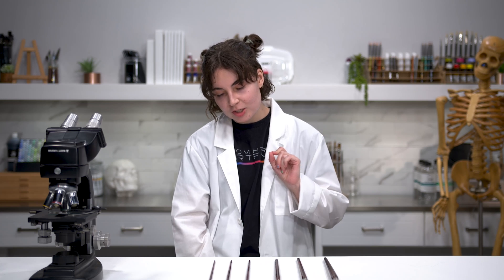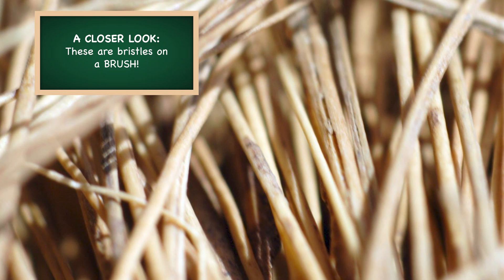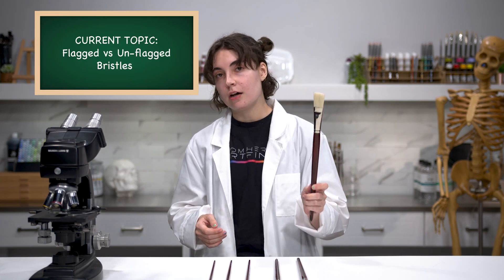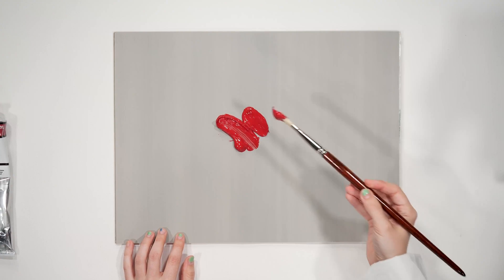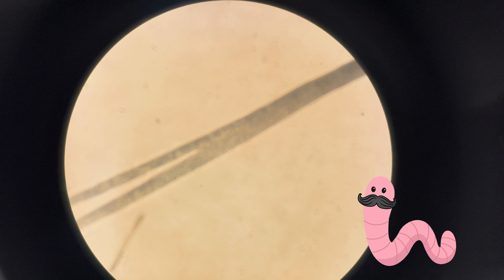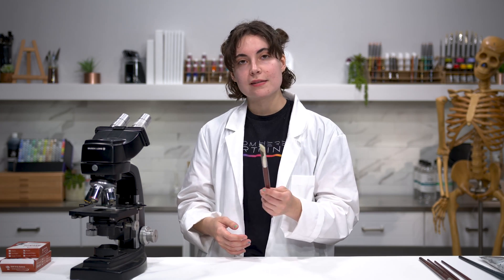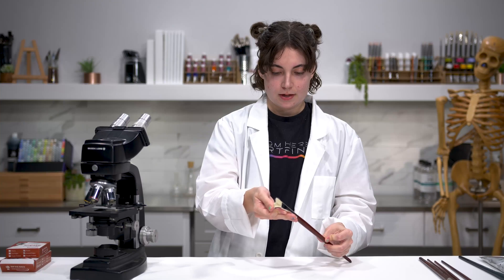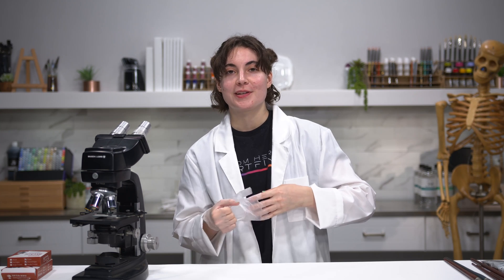The Science of Art | Anatomy of a Bristle Brush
What is a bristle brush and why/when would you want to use it?? On this episode of Science of Art, join Mot as they explain the science behind a bristle brush, why and how they work on a microscopic level.